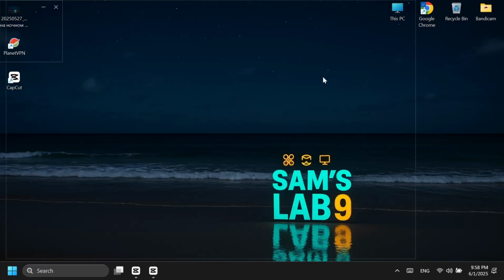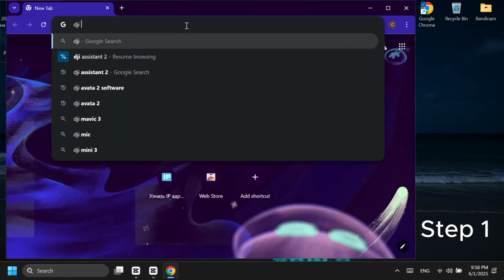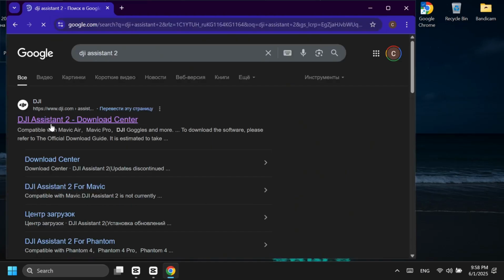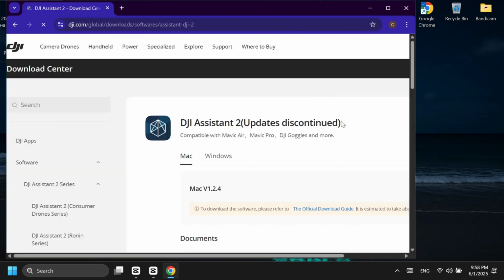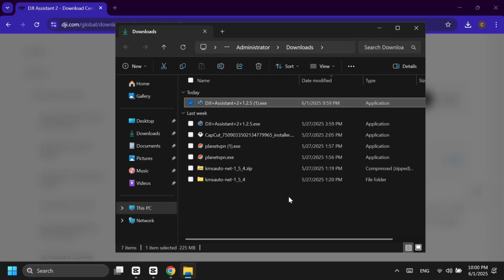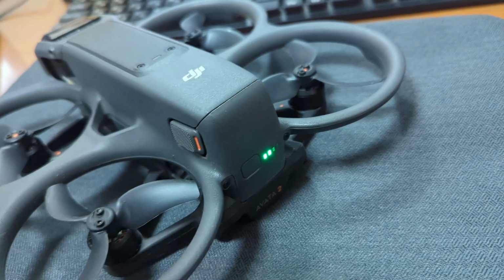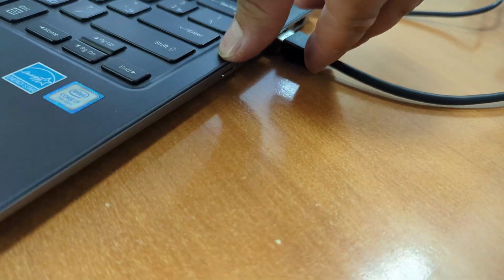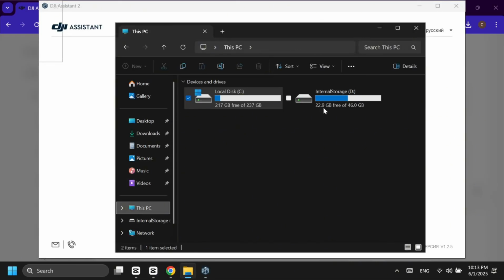How to Transfer Video from DJI Avata 2 to PC (Dji Assistant 2)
In this video, I’ll walk you through the step-by-step process of transferring video files from your DJI Avata 2 drone to your computer. You’ll learn which software to install, how to properly connect your drone to your PC using a USB Type-C cable, and where to find and copy your recorded footage.

✅ Compatible with Windows
🔌 Using DJI Assistant 2
📦 Quick file transfer from drone to PC